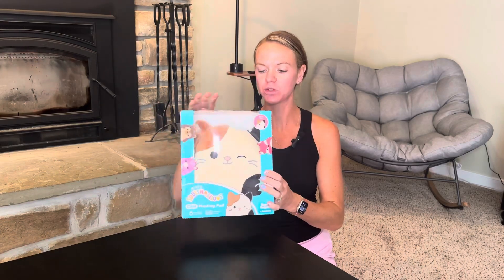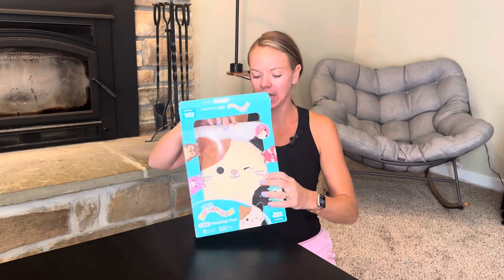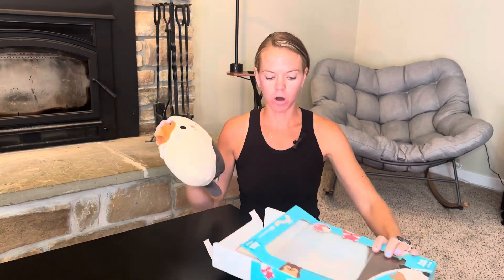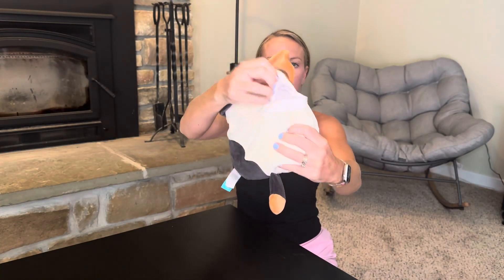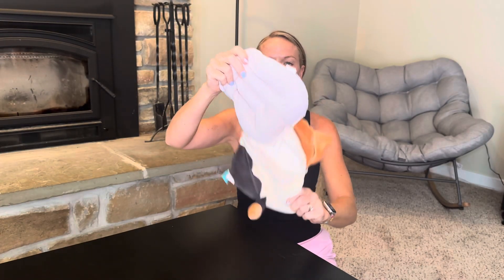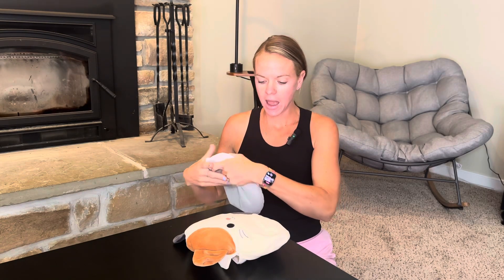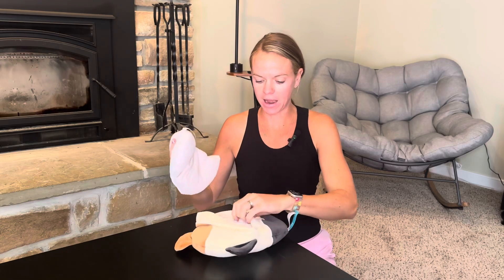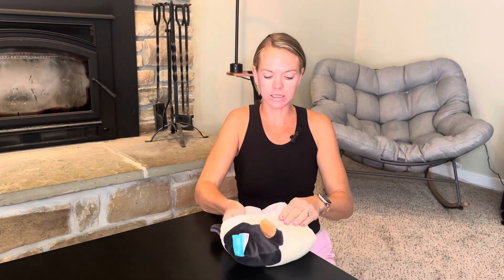Squishmallow Cam Heating Pad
Squishmallow Cam Heating Pad on Amazon